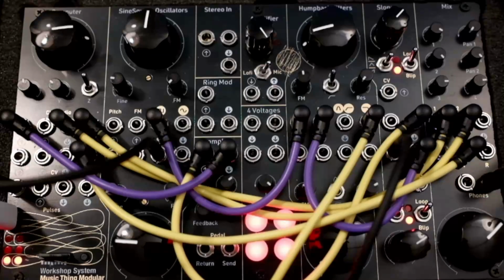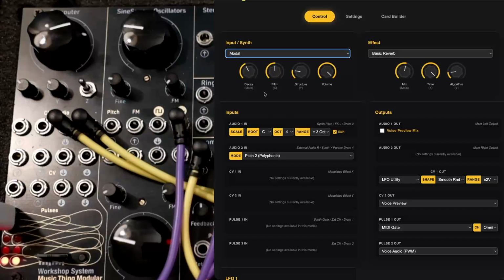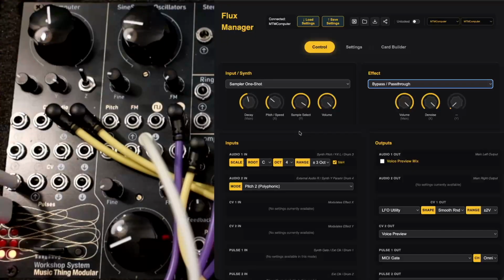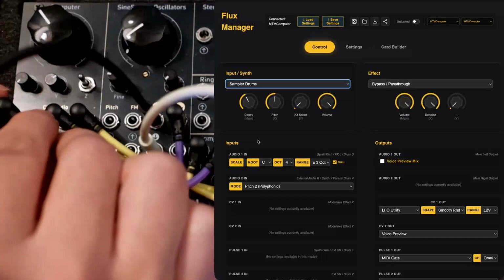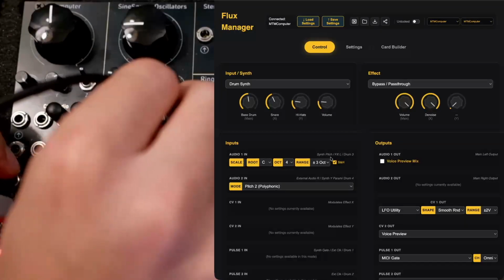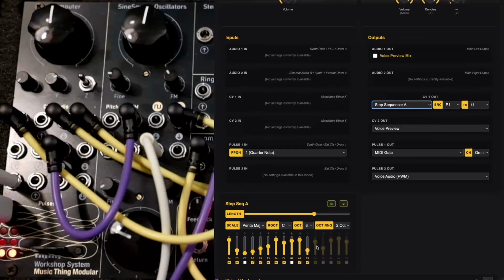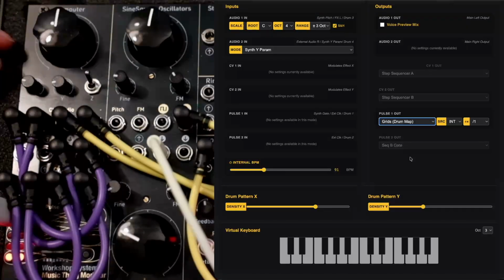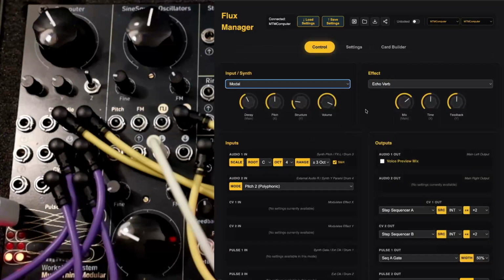FLUX Card - Tutorial - Music Thing Modular Workshop Computer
How to use the Flux Card for the Music Thing Computer